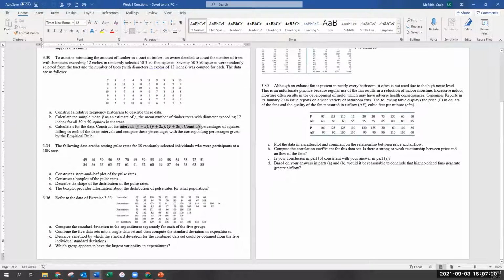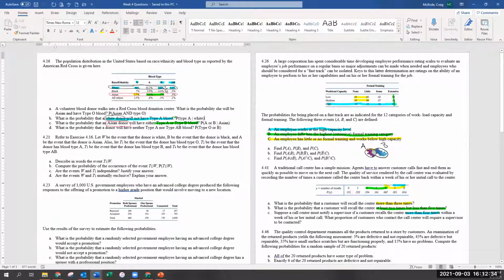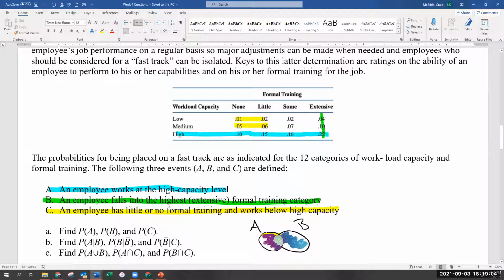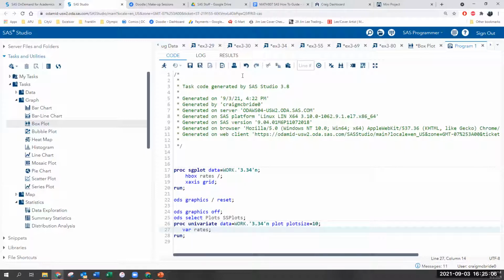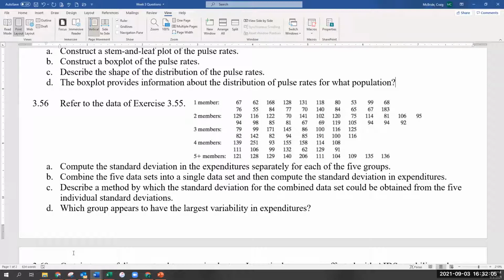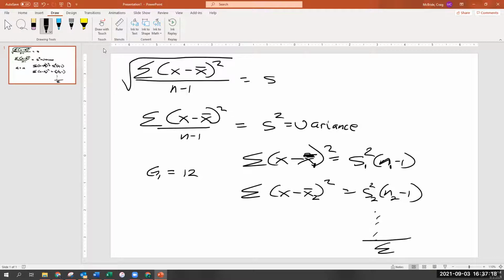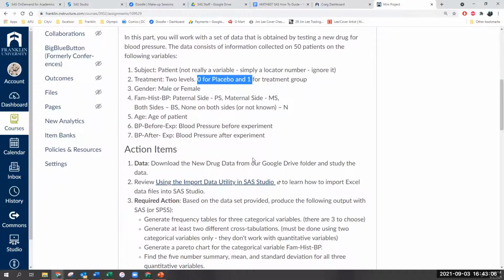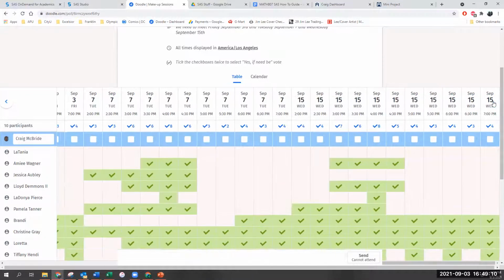Franklin MATH 807 Week 3 Session 2